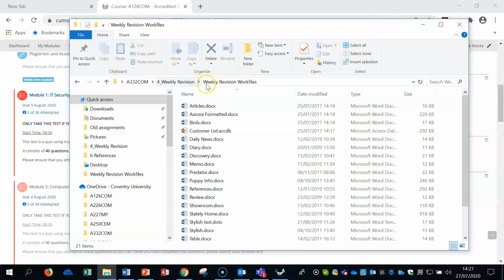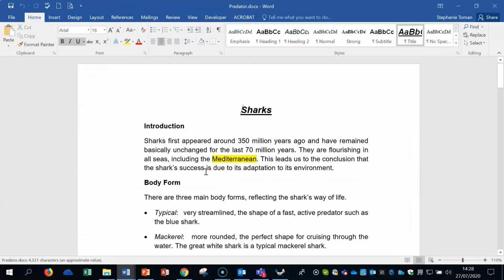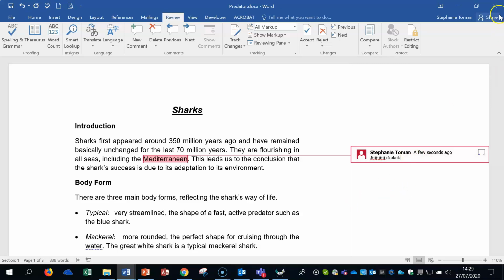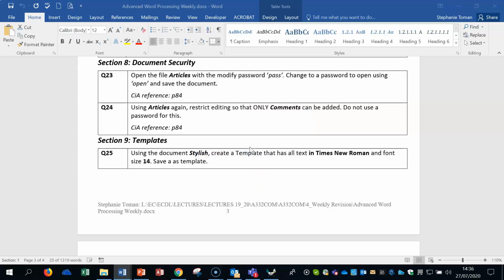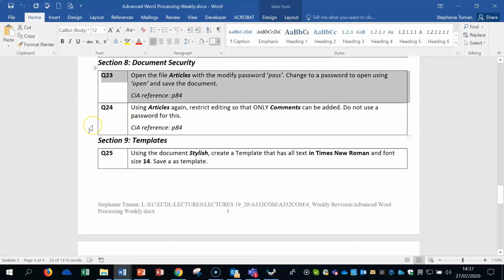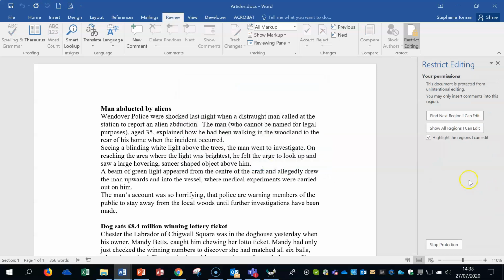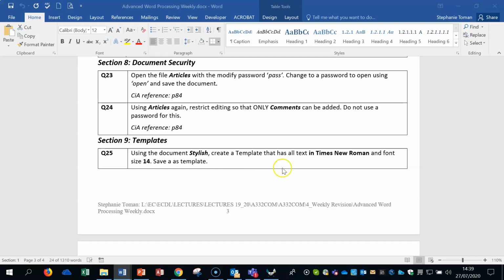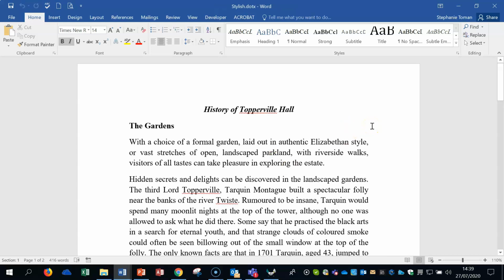WP Weekly Revision Q21 25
This video covers revision questions 21 to 25 with topics on comments, accept changes, track changes, protecting the document with password, restrict editing and template. This playlist is a series of videos that covers the concepts and skills needed to produce complex documents. It looks at areas such as creating long reports, formatting documents so they are attractive and easy to read, structuring information and creating templates as well as improving productivity and learning to collaborate with others on documents. The videos are free to the public; however, you must sign in with your Coventry University email to access the Resources: Demonstration and Practice resources.

Please use your Coventry University email to access the resources.

Use this link to the Demonstration & Practice Resources materials that are used for particular skills in Word.

You will be able to download the demonstration workbooks that are used in the videos and you can go along with the demonstrations as a first step.